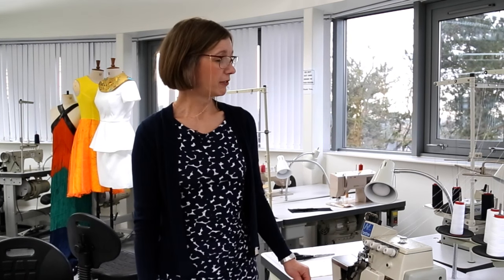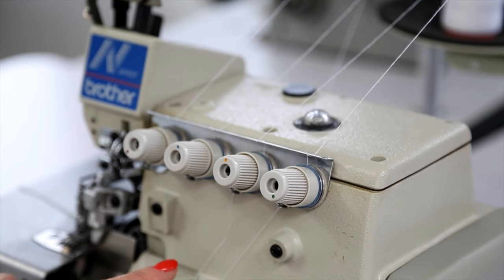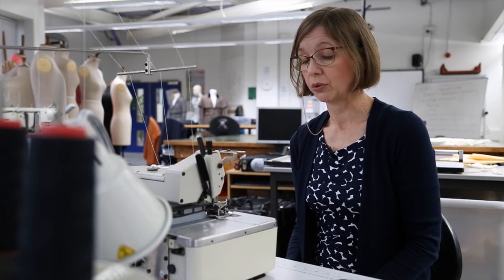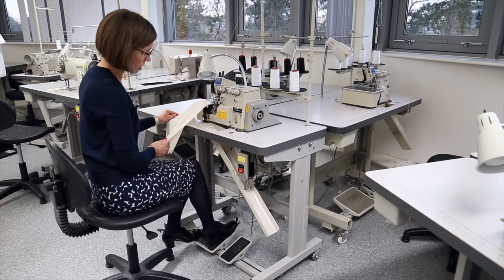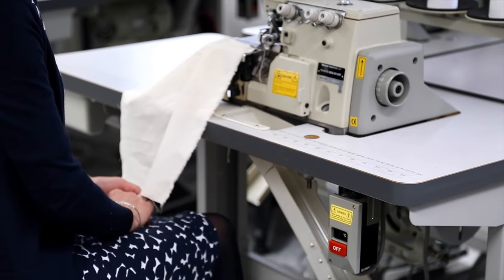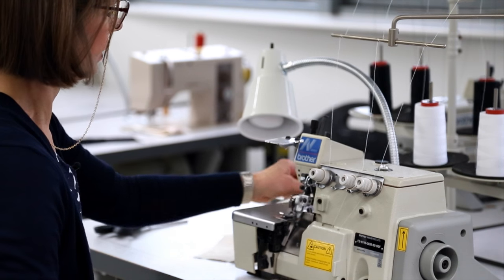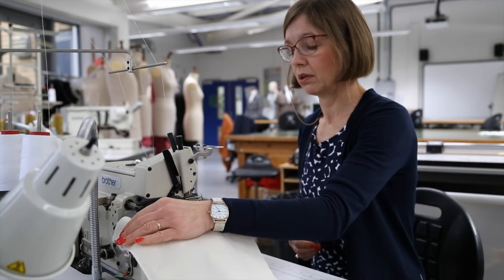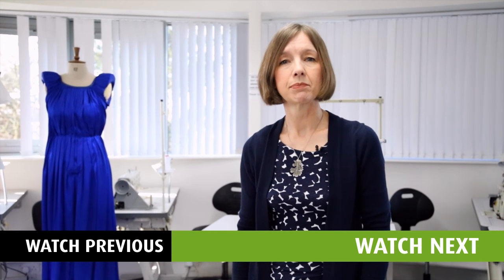HOW TO: Use the Overlocker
Learn how to use the Overlocker.

This is the fourth in our HOW TO: Fashion Basics Series, with our Fashion lecturer Julia McAusland.